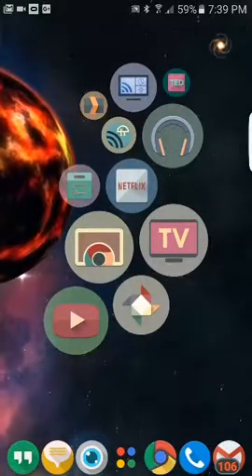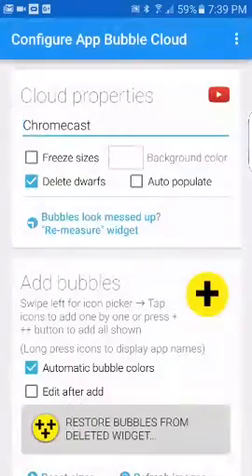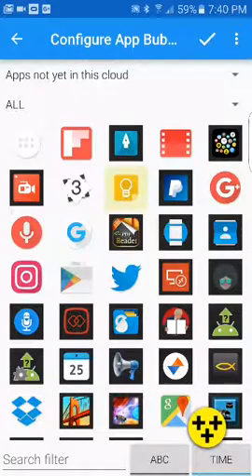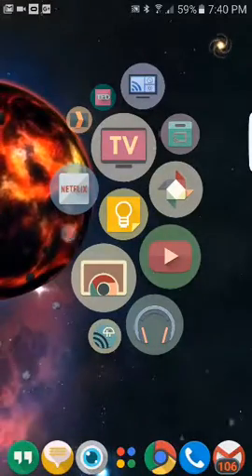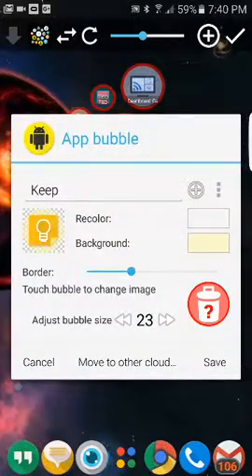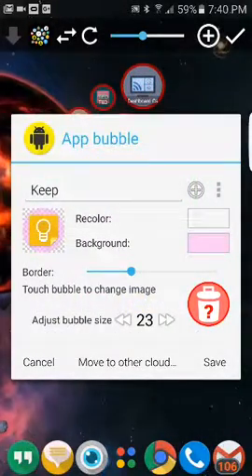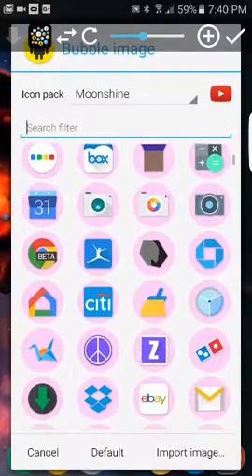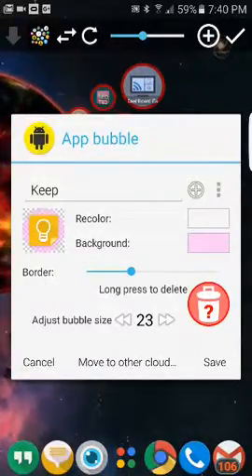Add, delete bubbles - Bubble Cloud Widgets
Android app